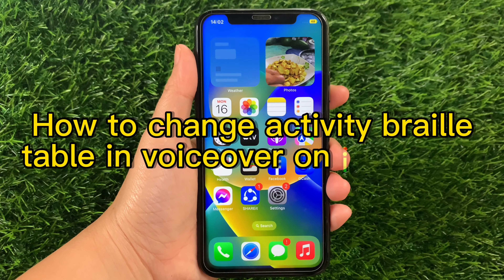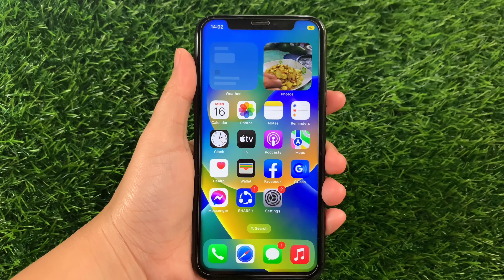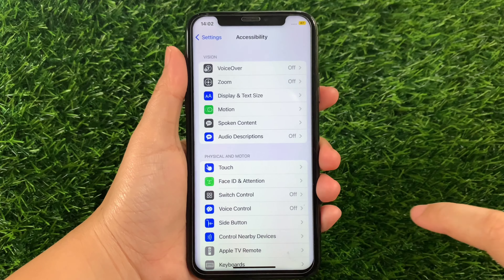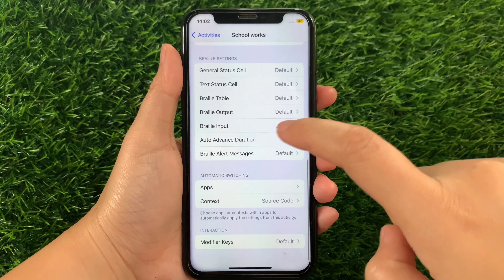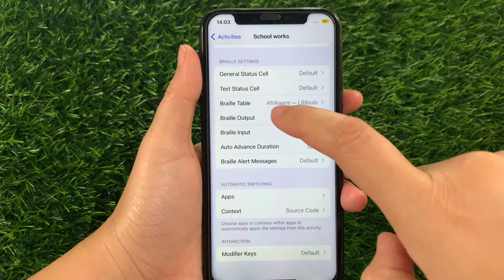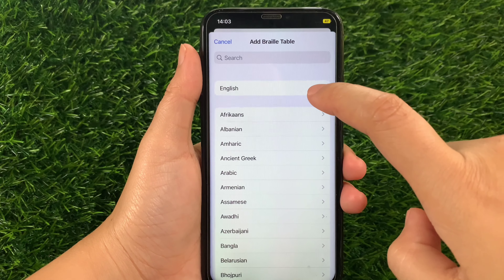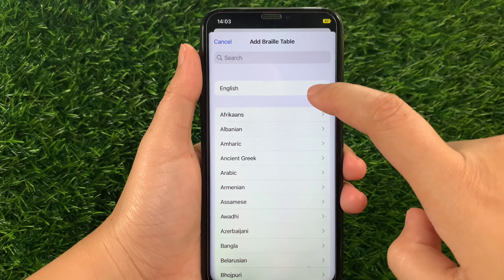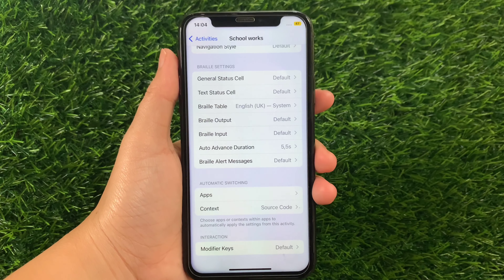How to change activity braille table in voice over on iPhone X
Do you want to change activity braille table in voice over on iPhone X mobile phone.

Thanks...